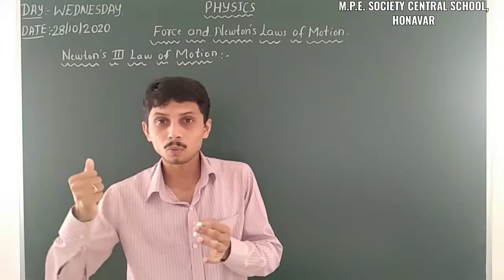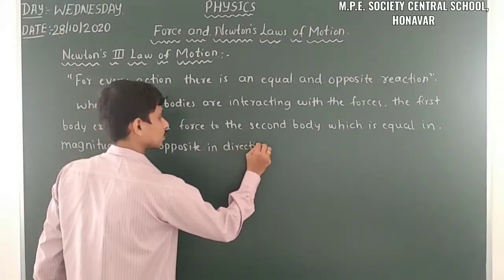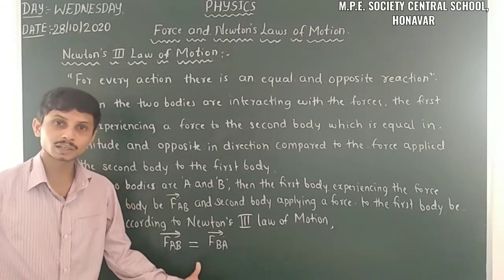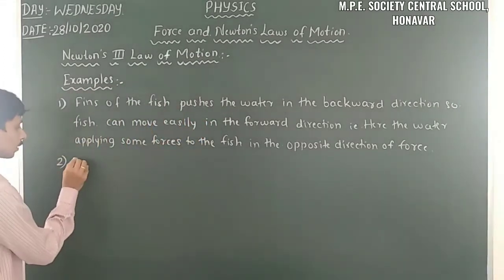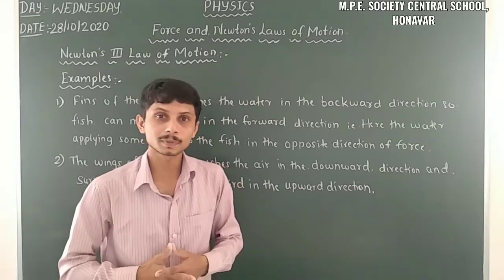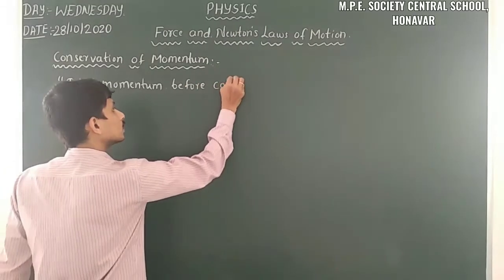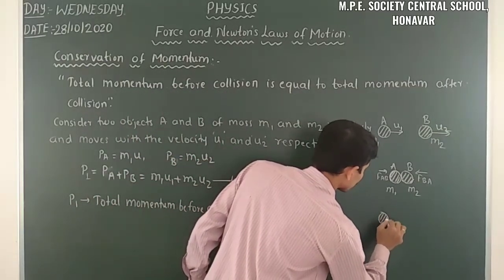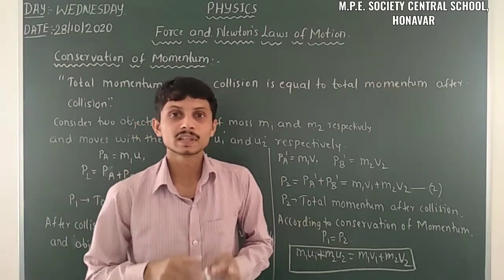NEWTON'S III LAW|| CBSE- 9|| BY NITESH SHET